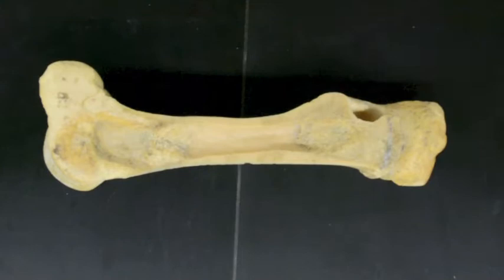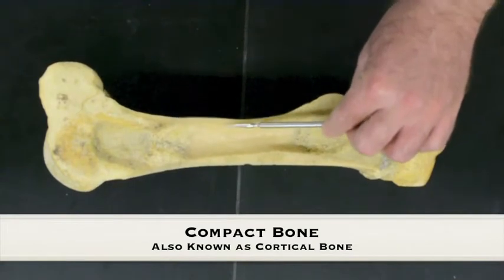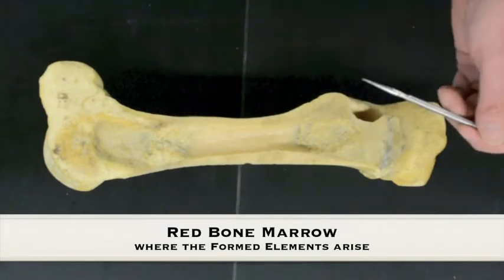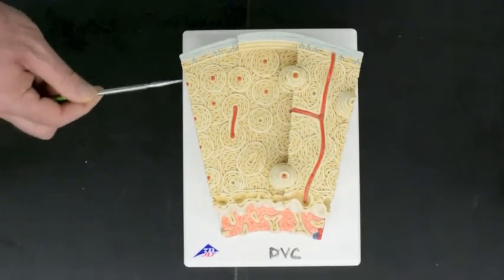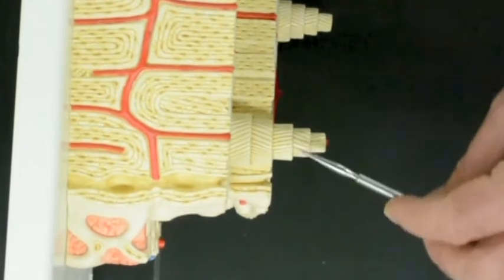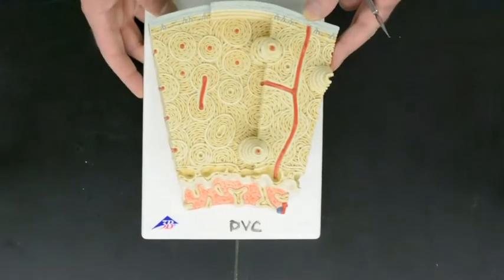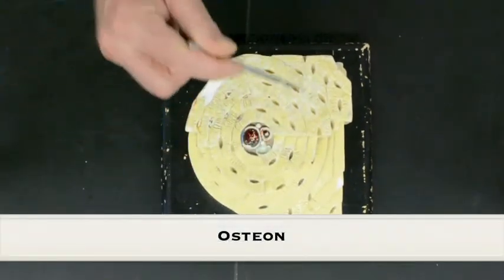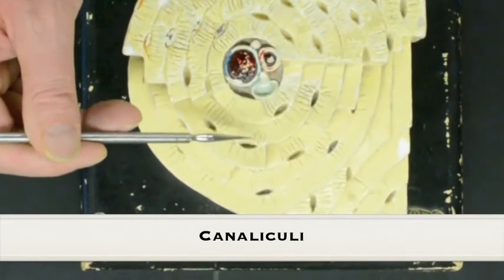Bone models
Bone landmarks and bone model anatomy for Diablo Valley College Anatomy and Physiology